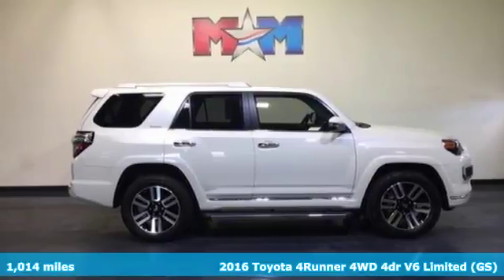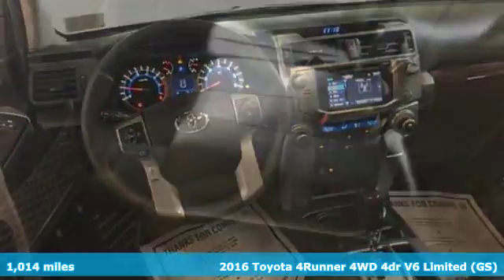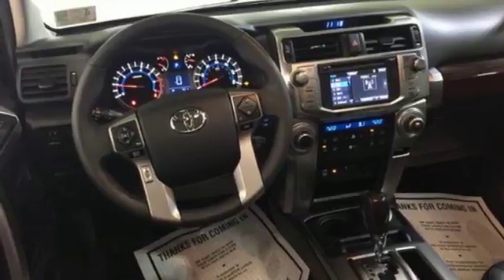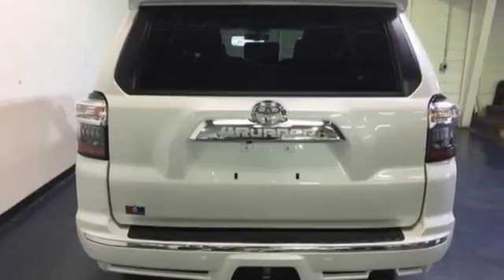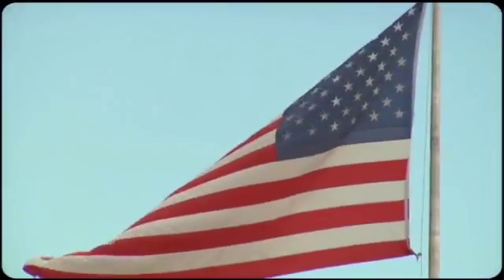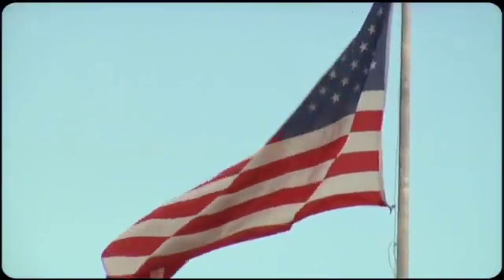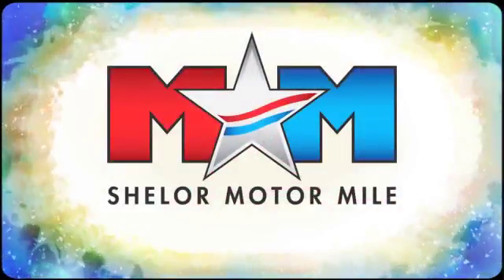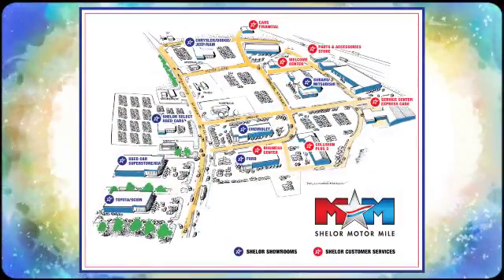Certified 2016 Toyota 4Runner Christiansburg VA Blacksburg, VA P52664 - SOLD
Year: 2016
Make: Toyota
Model: 4Runner
Trim: 4WD 4dr V6 Limited
Engine: 4.0L V6 Cylinder Engine
Transmission: AUTOMATIC
Color: Blizzard Pearl
Interior: Black
Mileage: 1014
Stock #: P52664
VIN: JTEBU5JR5G5331897
PRICED TO MOVE $1,800 below NADA Retail! Very Nice, Toyota Certified, CARFAX 1-Owner, ONLY 1,014 Miles! Sunroof, NAV, Heated/Cooled Leather Seats, 3rd Row Seat, 4x4, LEATHER-TRIMMED 50/50 SPLIT FOLD-FLAT... Tow Hitch AND MORE!br /br /KEY FEATURES INCLUDEbr /Leather Seats, Navigation, Sunroof, 4x4, Heated Driver Seat, Cooled Driver Seat, Back-Up Camera, Premium Sound System, iPod/MP3 Input, Onboard Communications System, Trailer Hitch, Aluminum Wheels, Keyless Start, Dual Zone A/C, Heated Seats Rear Spoiler, MP3 Player, Satellite Radio, Privacy Glass, Keyless Entry. br /br /OPTION PACKAGESbr /LEATHER-TRIMMED 50/50 SPLIT FOLD-FLAT 3RD ROW sliding 2nd row w/passenger-side 1-touch access to 3rd row and 3rd row curtain shield airbags, Trunk Carpet. Toyota Limited with Blizzard Pearl exterior and Black interior features a V6 Cylinder Engine with 270 HP at 5600 RPM*. Originally bought here. br /br /EXPERTS CONCLUDEbr /Edmunds.com's review says There's a healthy 47 cubic feet of cargo room behind the second-row seats, a number that jumps to an even more impressive 89.7 cubic feet with all the rear seats folded down. This is far more space than the Grand Cherokee offers, and more than many large crossovers. . br /br /AFFORDABLE TO OWNbr /This 4Runner is priced $1,800 below NADA Retail. br /br /SHOP WITH CONFIDENCEbr /AutoCheck One Owner 12-Month/12,000-Mile Limited Comprehensive Warranty, 7 Year/100,000 Mile Limited Powertrain Warranty from date of original purchase, 160-Point Inspection and Reconditioning, 1 Year of Roadside Assistance, Vehicle History Report br /br /VISIT US TODAYbr /At Shelor Motor Mile we have a price and payment to fit any budget. Our big selection means even bigger savings! Need extra spending money? Shelor wants your vehicle, and we're paying top dollar! br /br /Pricing analysis performed on 4/11/2018. Horsepower calculations based on trim engine configuration. Please confirm the accuracy of the included equipment by calling us prior to purchase. br /